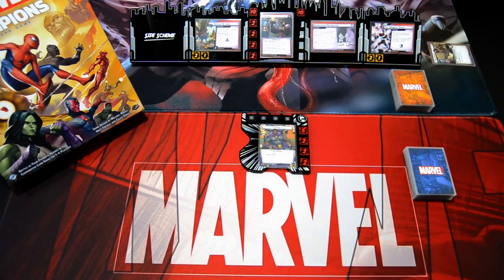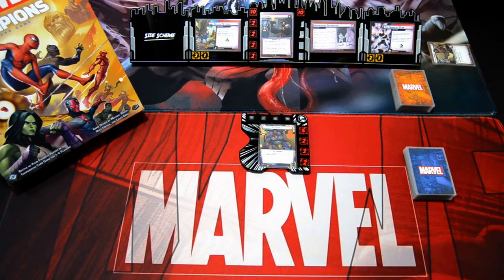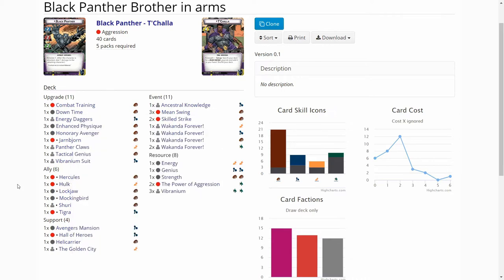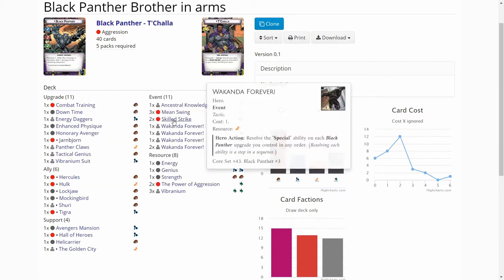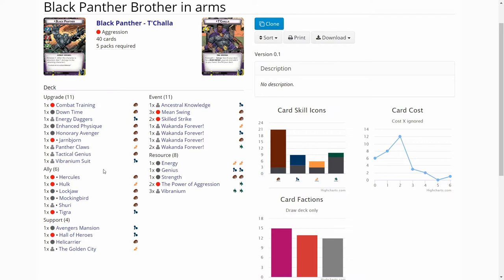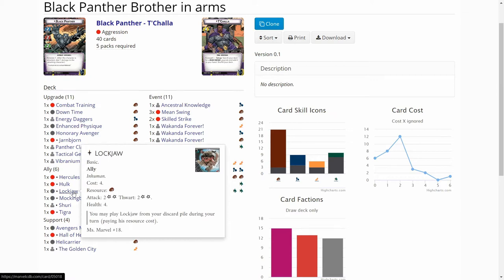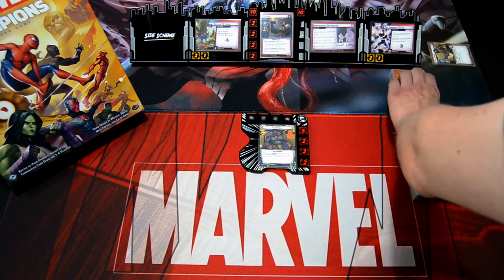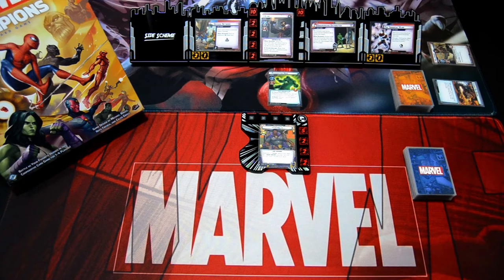Marvel Champions LCG Deck Testing Black Panther vs. Klaw Expert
This time I will be testing out a deck submitted to me by a viewer! Can Black Panther be aggressive enough to beat down expert Klaw while Tombstone is running interference?

Gaming bling:
Tokens, hero and villain boards are from Buy The Same Token: